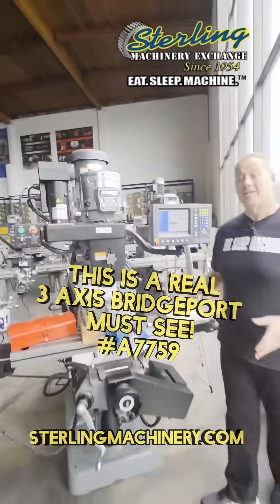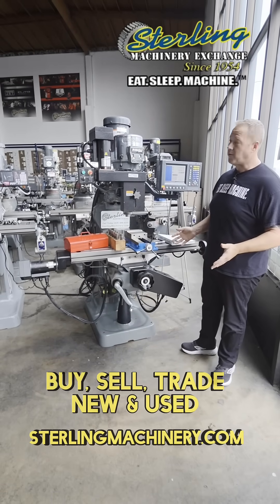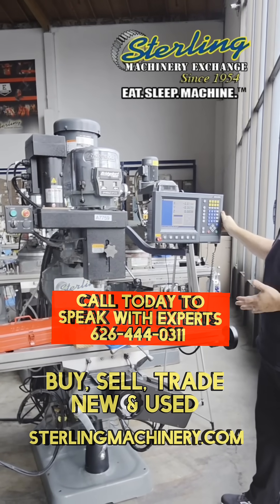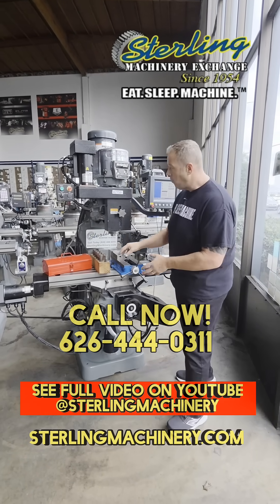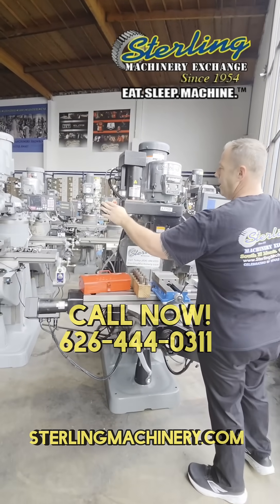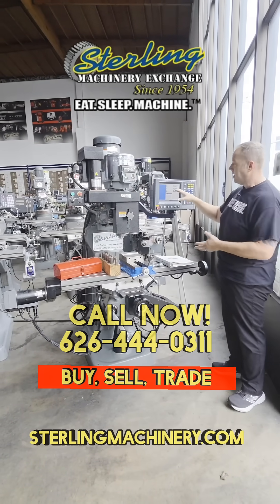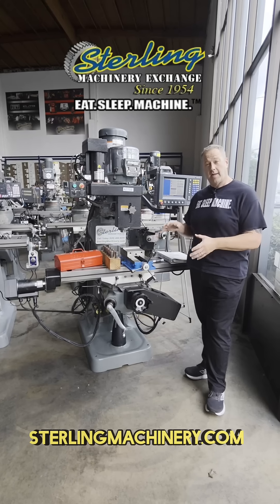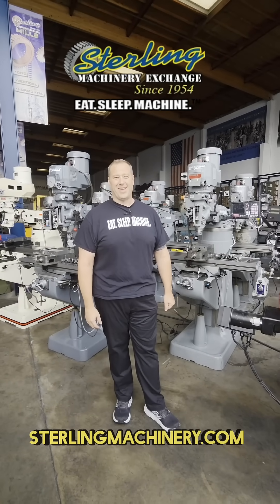9" x 48" BRIDGEPORT / HARDINGE 3-Axis CNC Vertical Milling Machine — AMAZING CONDITION A7759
9" x 48" BRIDGEPORT / HARDINGE 3-Axis CNC Vertical Milling Machine — AMAZING CONDITION 🛠️
Stock #: A7759

This is a rare one. American-made Bridgeport Series 1 iron paired with a 3-axis CNC Acu-Rite controller — the perfect blend of hands-on feel and programmable precision.

Built right. Equipped right:
• 9" x 48" table
• Variable speed head
• One-shot lubrication
• Scraped & chrome ways
• Scraped table
• 3-Axis CNC Acu-Rite controller
• Programmable X, Y, and Z axes
• 6" Kurt vise included

Incredible condition, smooth operation, and endlessly useful — from toolroom work to light production.

In stock
Shipping available

DM us or visit SterlingMachinery.com